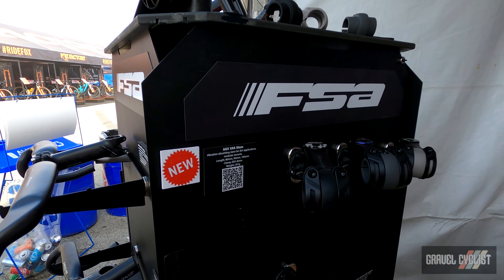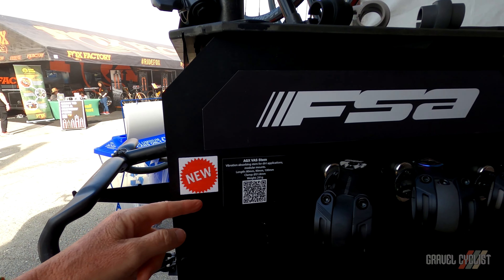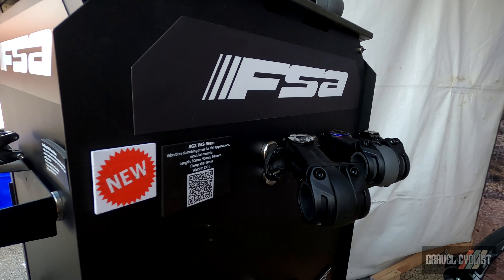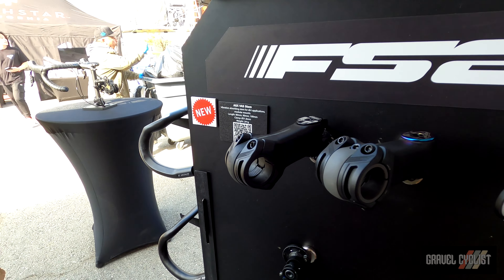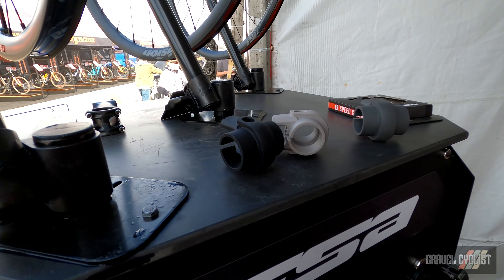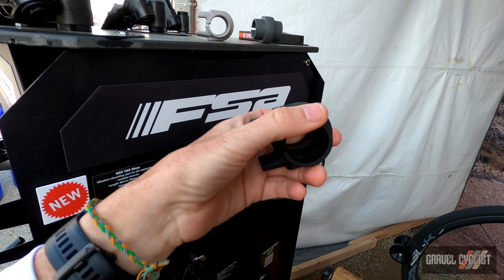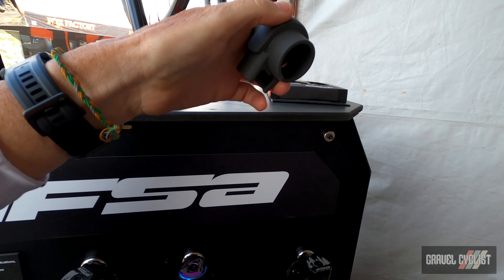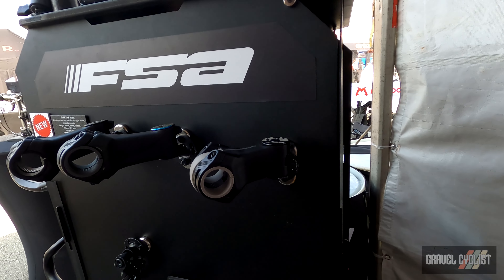FSA VAS Stem (Vibration Absorbing System): Sneak Peek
This product has been released and is available on FSA's website, but it hasn't "officially" been released. That release will happen later in May of 2023.

"This is a gravel stem that was born in Kansas with testing and development going back to 2019 and the gravel roads of Emporia."

The FSA VAS stem is available in three lengths, 80mm to 100mm, and retails for approximately $US 111. Three inserts are included, to tailor the amount of vibration absorption at the handlebar connection.

In this video, JOM of the Gravel Cyclist crew visits FSA at the 2023 Sea Otter Classic, and captures a sneak peek of the soon to be officially launch FSA VSA stem. Many thanks to the staff of FSA for their time, excellent coffee!, and Lady Gravel Cyclist for her photos in this video.